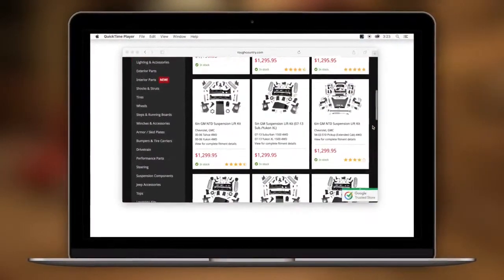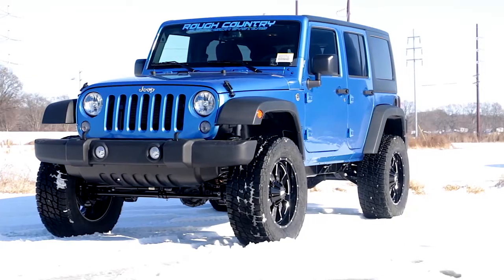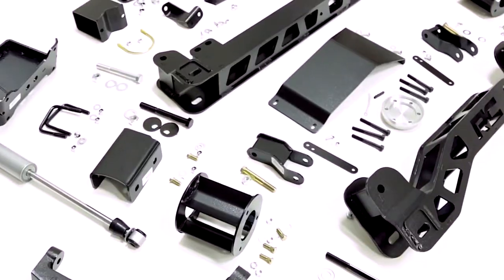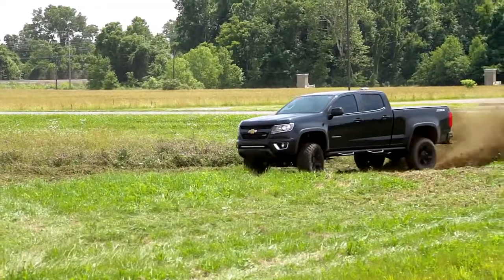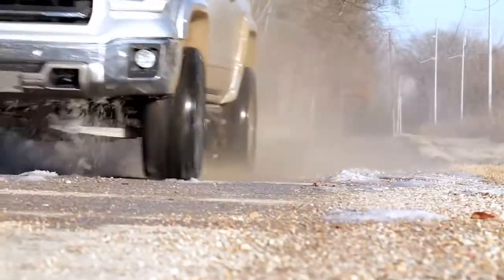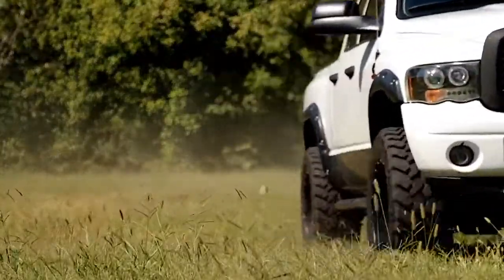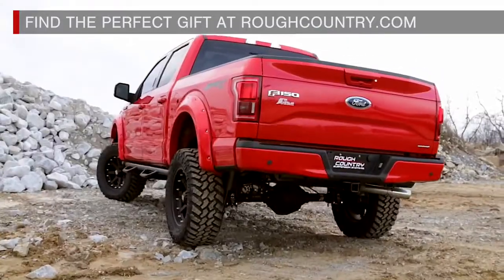Rough Country Lift Kits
All I want for Christmas is a Rough Country Lift Kit from Sportsland!!